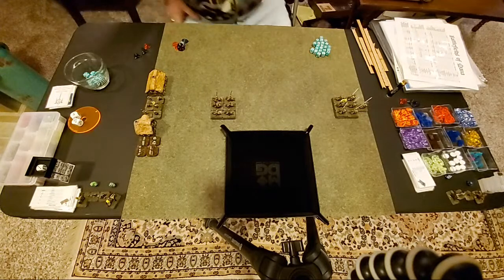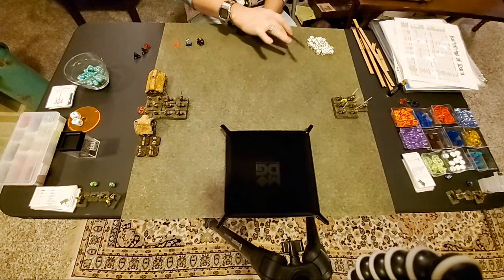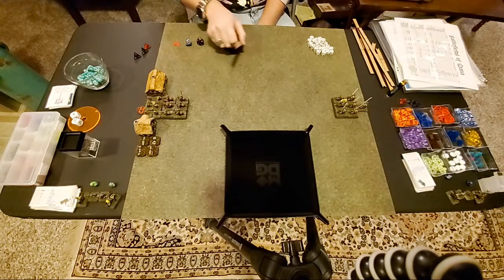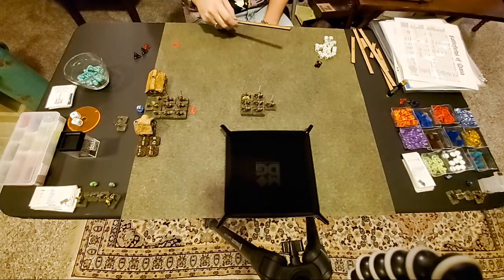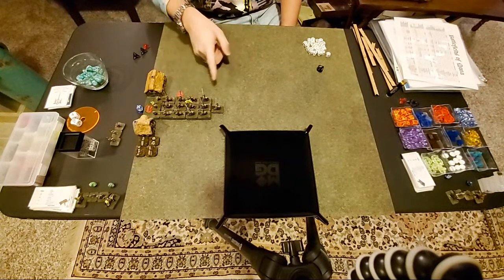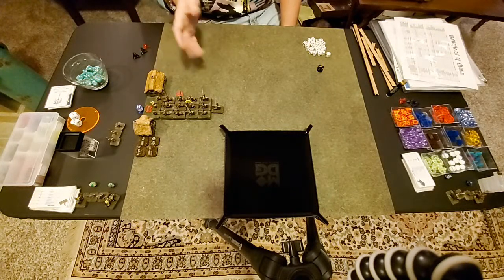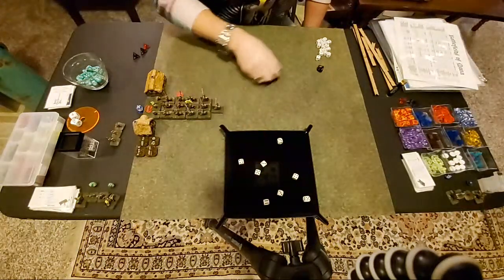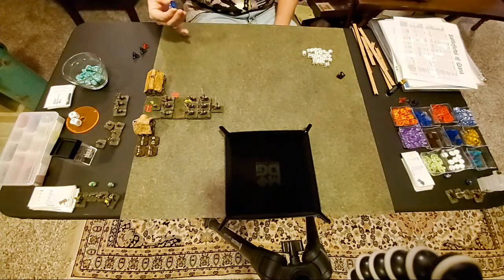Battlefields Of Mana Test